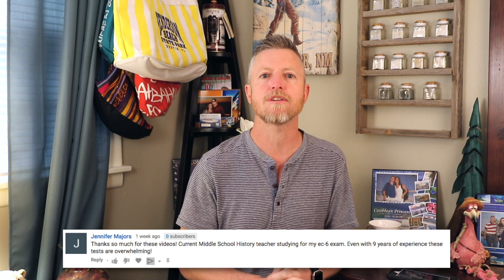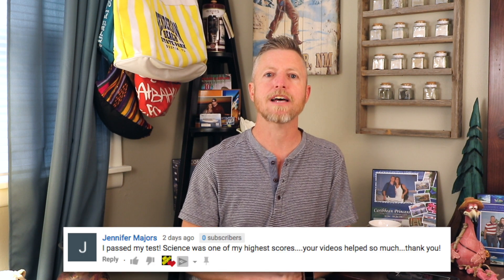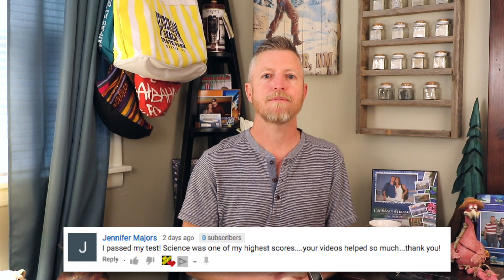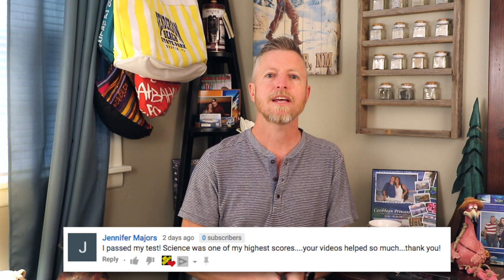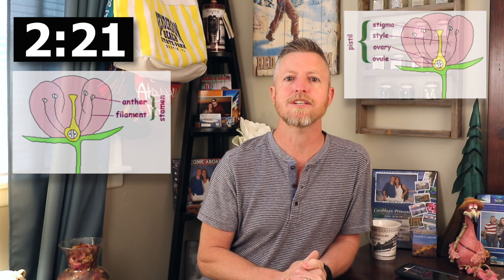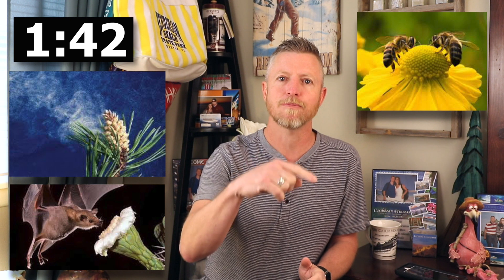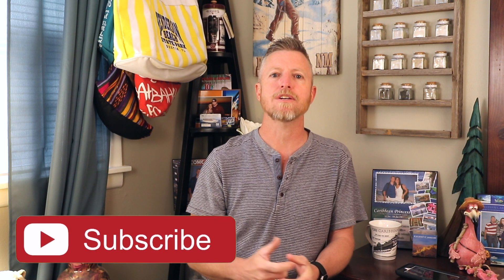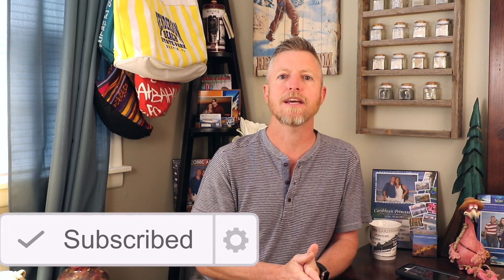TExES EC-6 Science Reproduction Part 1, Episode 18 [Free Test Prep]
Free 5 Minute Lessons for the TExES Core Subjects EC6 291 Exam.

In this episode we are covering the subject of Science as we review Reproduction, Part 1:
Topics Covered: Seed Bearing Plants, Reproductive Parts of the flower (stamen, pistil, ovary, petals, sepal).

Get the BIG YELLOW BOOK Ultimate Guide to the TExES Core Subjects EC-6 Texas Examinations of Educator Standards: 291 here:

Check out my 8th Grade Lab Safety Video for even more details of lab safety as you prepare for the exam:

Would you like to have your mail opened live in an upcoming video? Do you have too much money and don't know how you are going to spend it all? Well, feel free to drop me a letter or check, I will be happy to announce your name on the air!

Thanks :-)